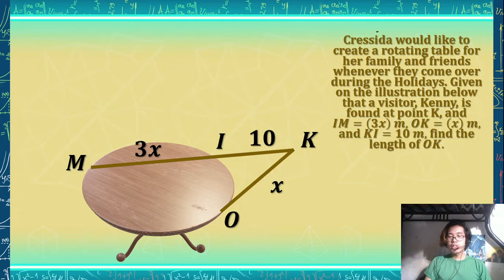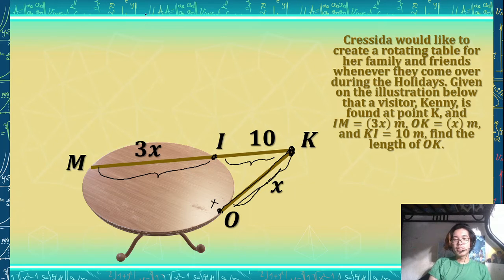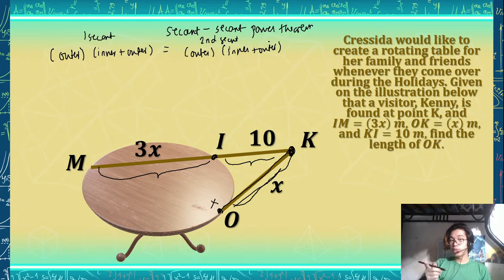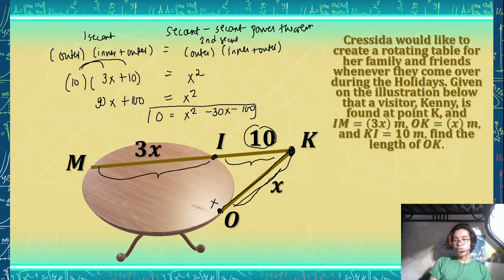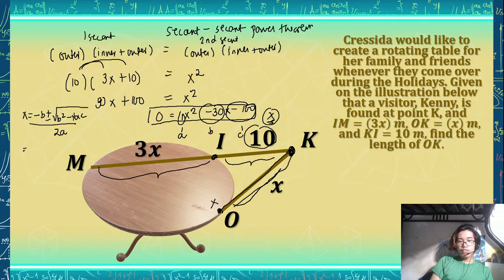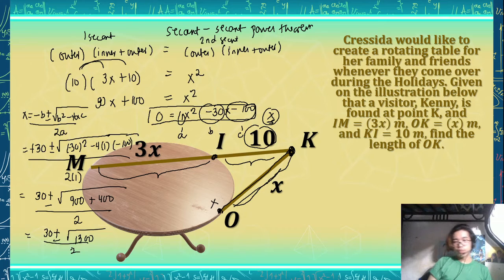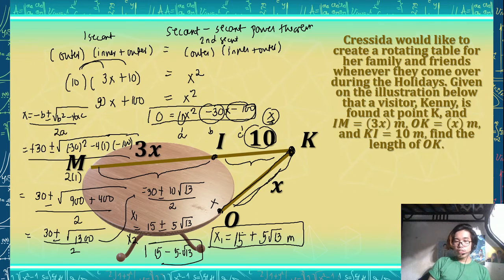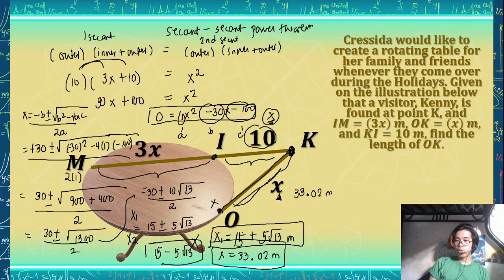GeomSolver 28.2 Table Secant Distance Problem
Geometry
Grade 8, MSHS
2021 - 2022